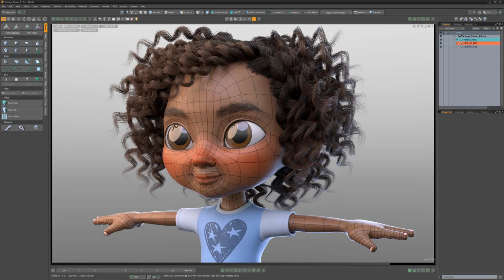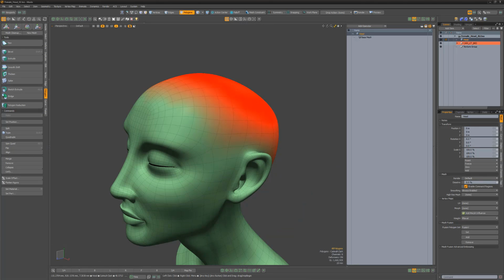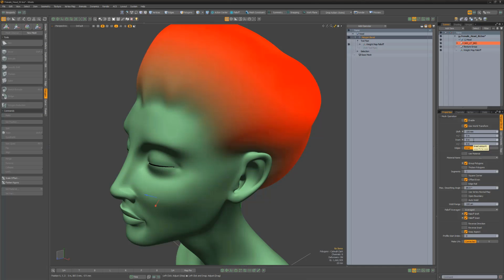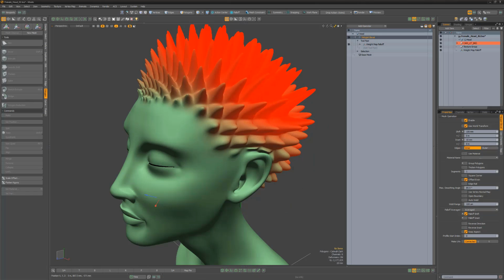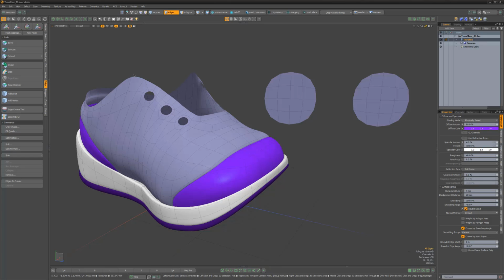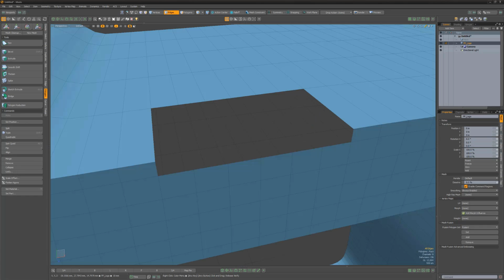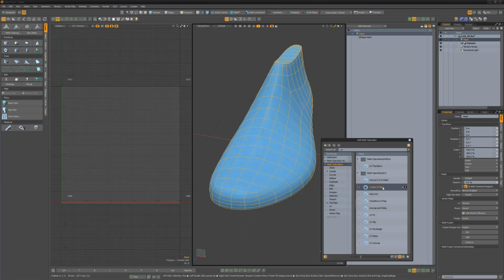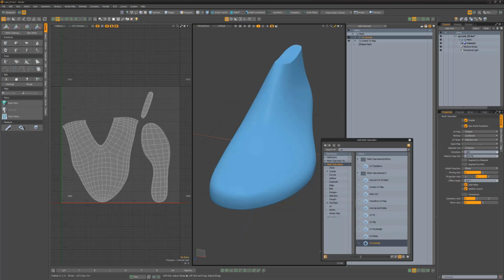Modo 14.1 | Modeling Enhancements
This video takes a quick look at some of the Modeling enhancements to Modo 14.1